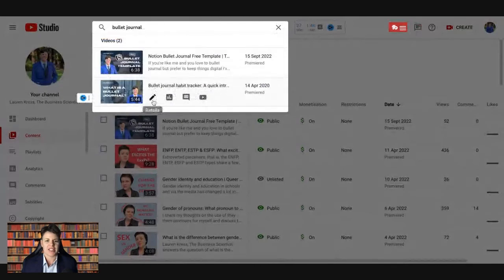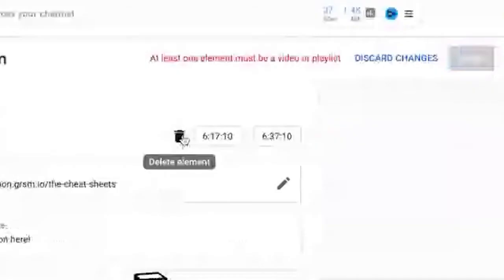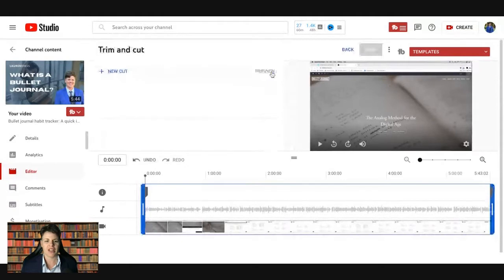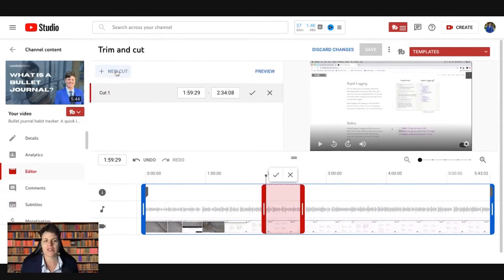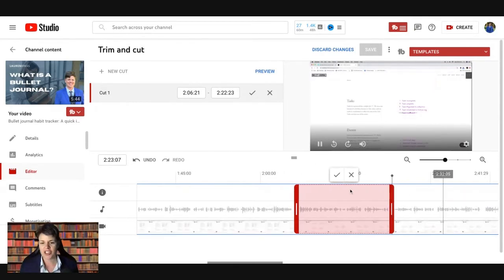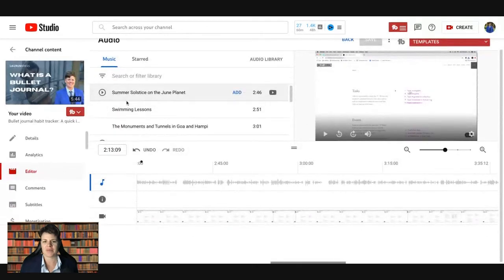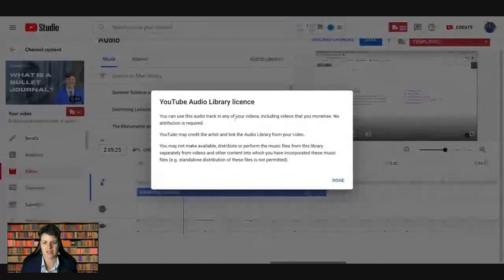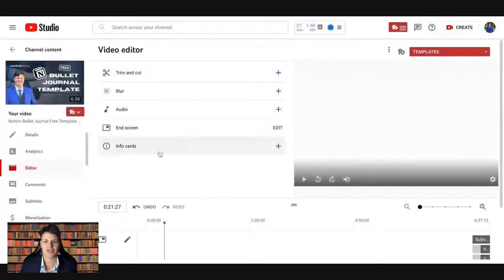Video editing on youtube with latest updates | Lauren Kress | The Cheat Sheets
Watch this video tutorial by Lauren Kress to learn how to do your video editing in youtube and how to avoid common issues in the youtube video editing software. You'll also access some video editing tips so you don't end up stuck not being able to save your video or not being able to add blur to your video. Lauren will also show you when and why it's important to remove your end screens before you trim and cut your video and the limitations of the latest youtube editor when it comes to saving your edited video.

To find out more about Lauren and connect further, you can find them on LinkedIn